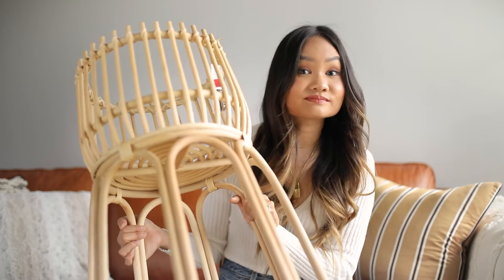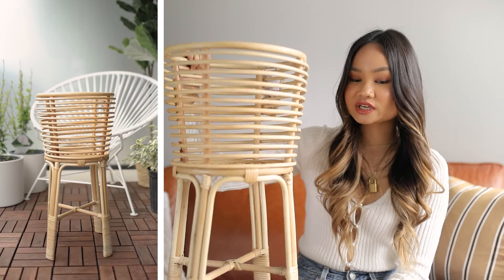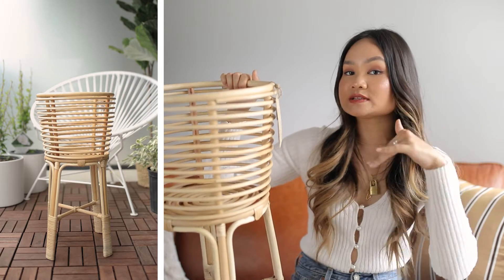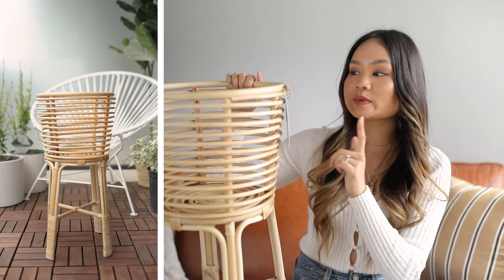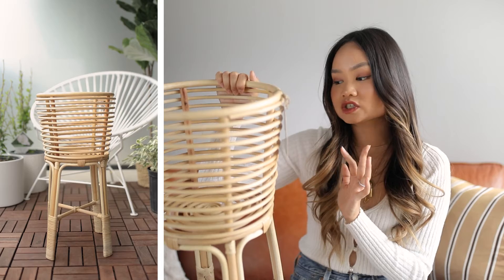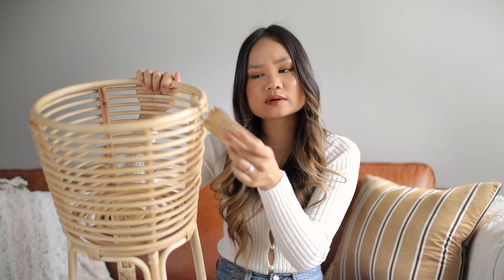HUGE HOMESENSE HAUL - It Reopened! | Victoria Hui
My favourite place on Earth FINALLY RE-OPENED! It was well worth the 1 hour wait before opening to get in within the first 10 minutes—don't worry we practiced social distancing!